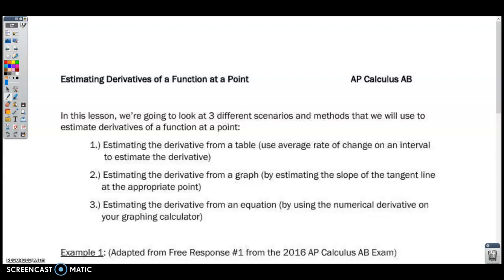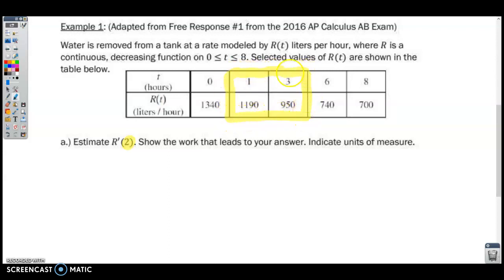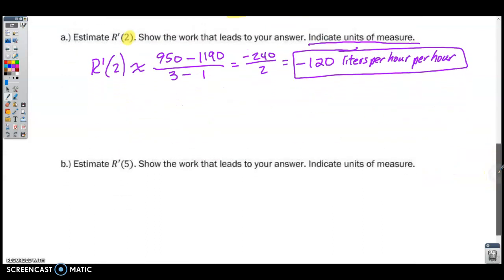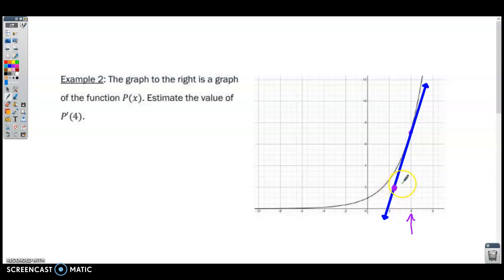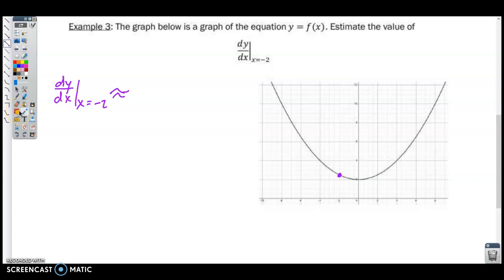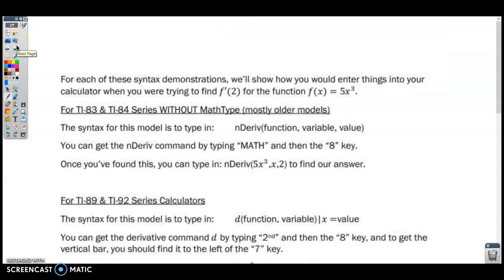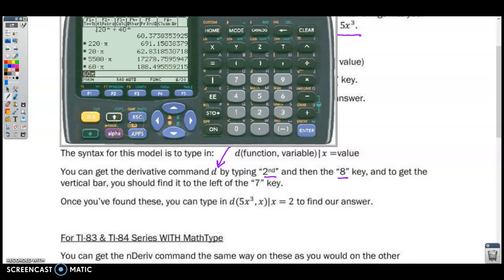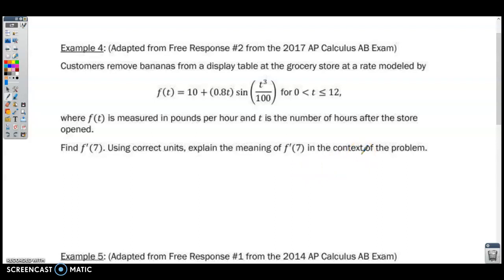Section 2-3 Video 1-Estimating Derivatives of a Function at a Point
This video discusses concepts from Unit 2.3 of AP Calculus. It introduces techniques for estimating the derivative at a point given a table, a graph, or an equation. Examples involving estimating the derivative given a table and a graph are completed, and different calculator syntax for completing the numerical derivative are also discussed.